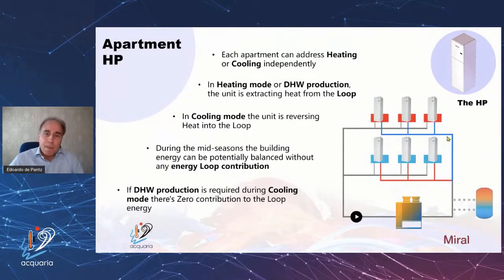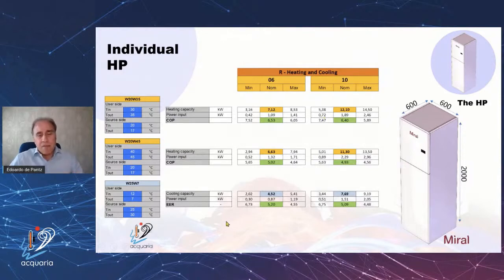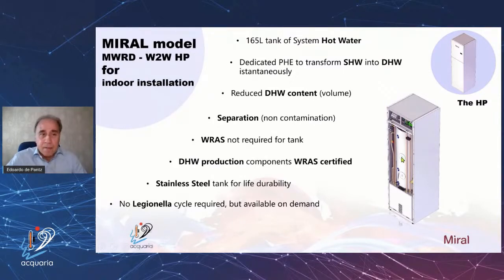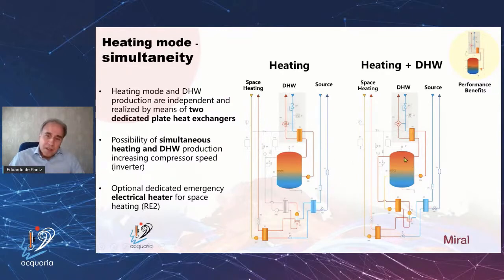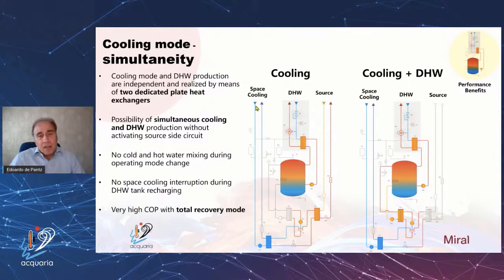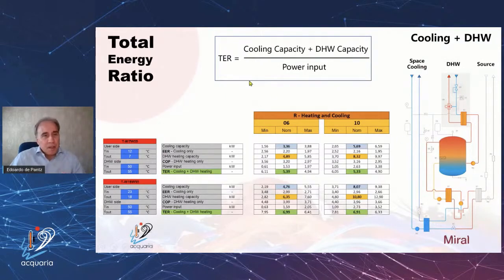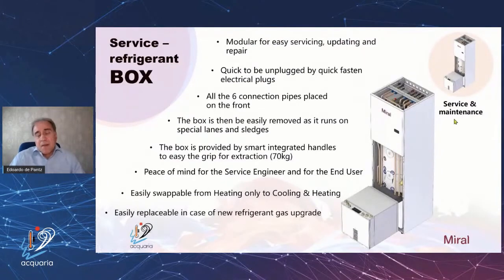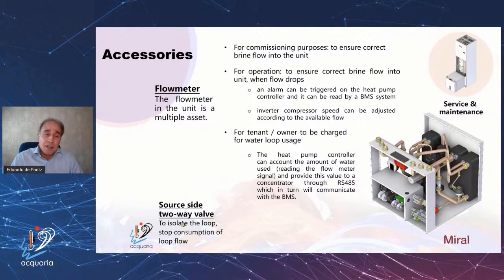Webinar WLHP - for High-Rise Buildings: a system approach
acquaria Ltd present an outline of System approach to the WLHP – Water Loop Heat Pump, a comprehensive approach to integrate the Loop energycontrol and to each apartment energy solution as a System.

The journey to zero carbon for residential market is nowadays a top priority at each society level, this influencing emissions efficiency standards and regulations.

To meet the housing problem, the increase in the high-rise residential buildings has created a unique requirement for efficient heating, DHW production. With the latest legislation these buildings often suffer with overheating and cooling is a requirement.

The use of best possible energy efficiencysolution is a top priority for all players involved, given the availability on the market of many different technical solutions.